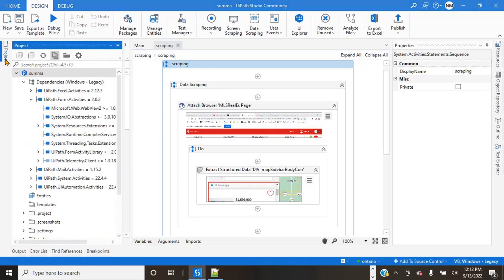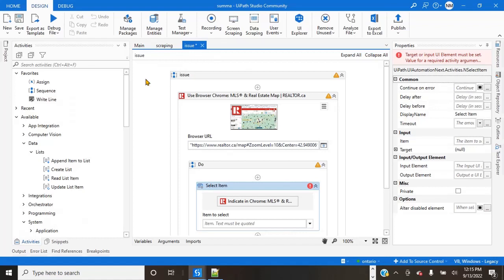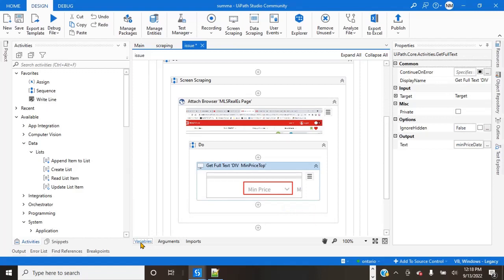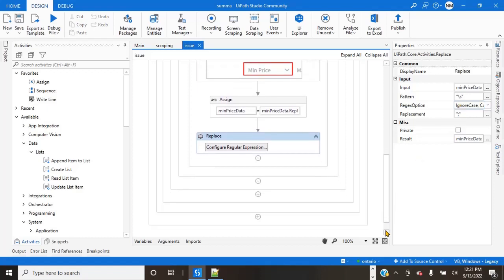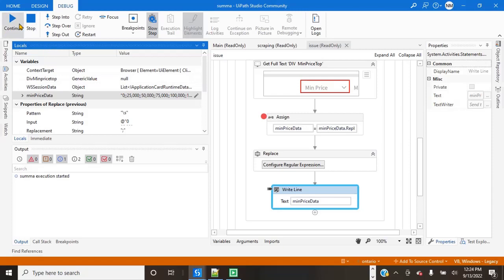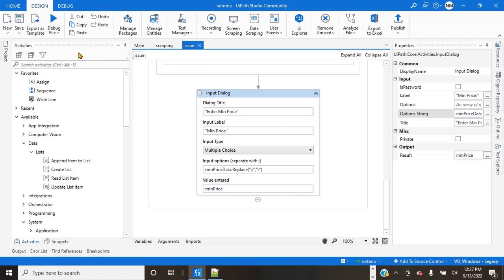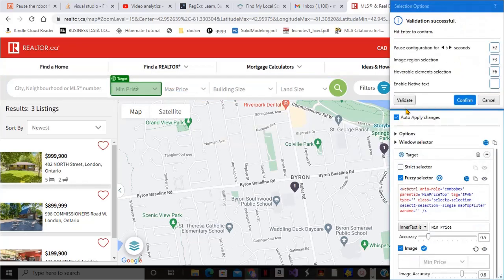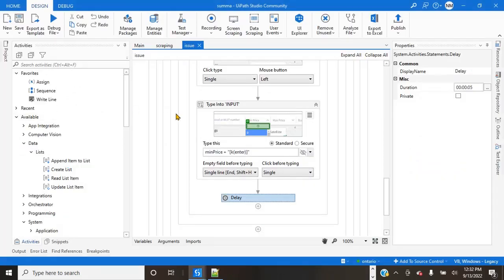UIPATH-Select Item-The indicated item is not a valid UI Element for the Select Item Action-Solved!!!